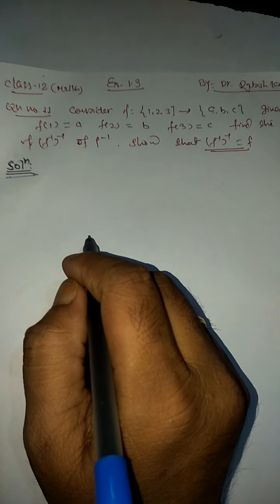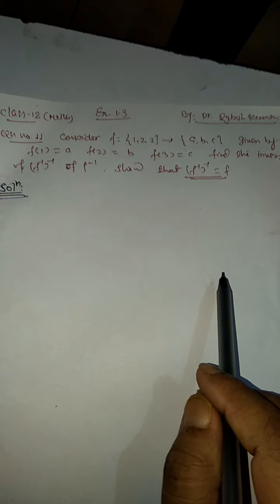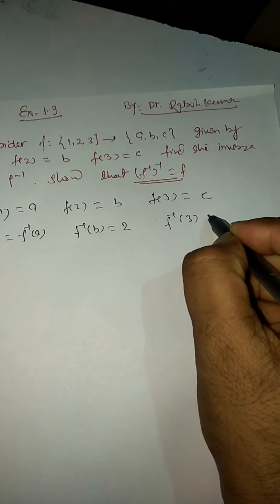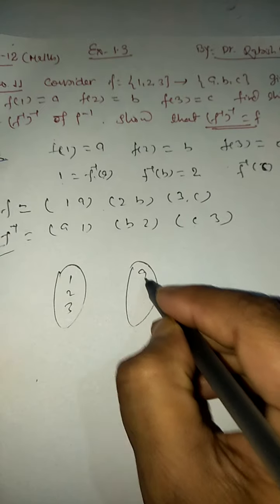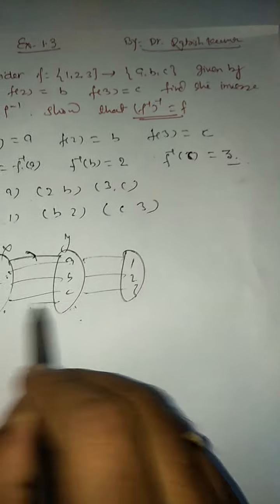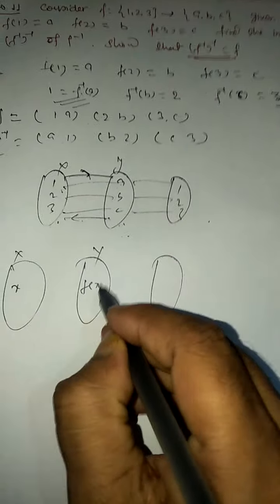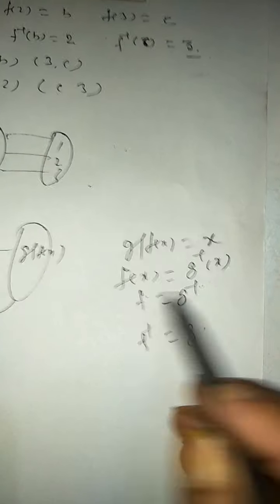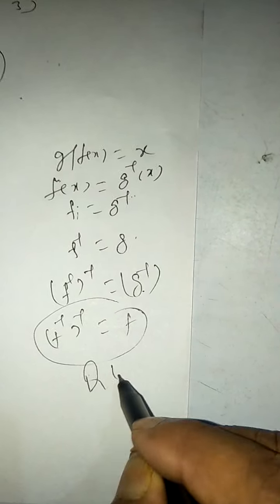Ex 1.3 Qn no. 11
Dr. Rabish kumar